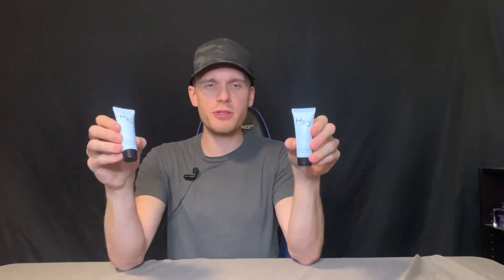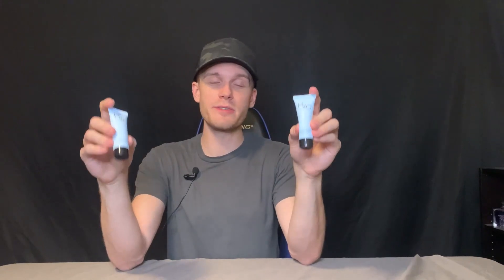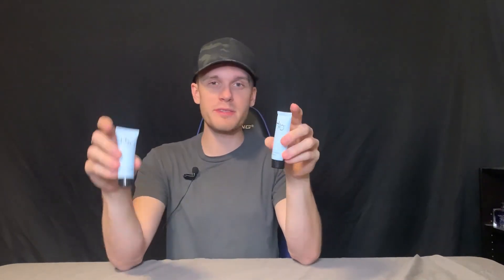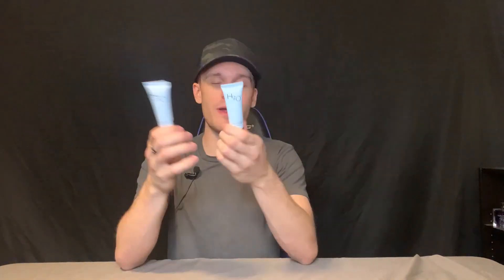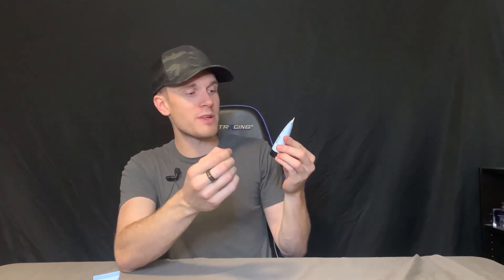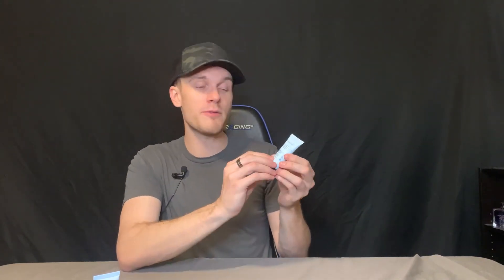H2O Therapy Conditioner, Travel Size Hotel Hospitality Review